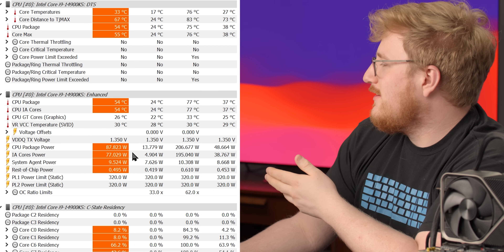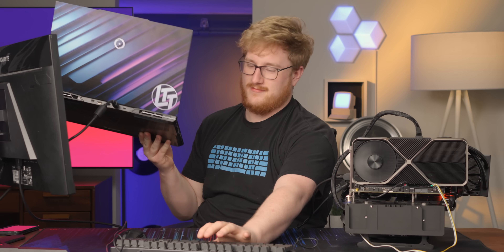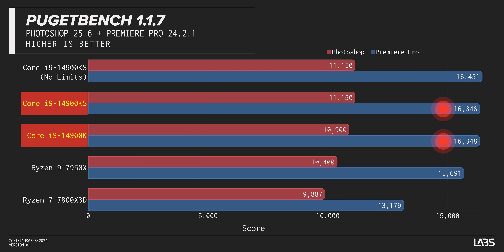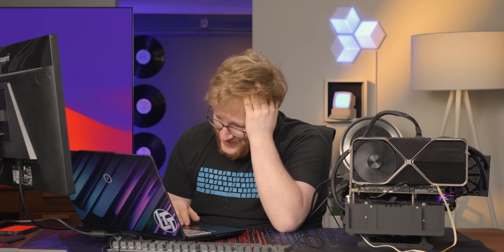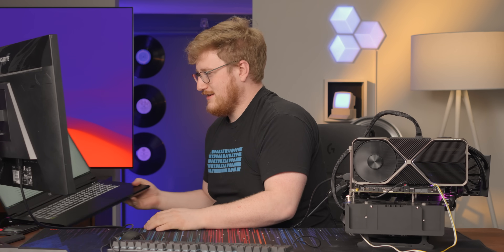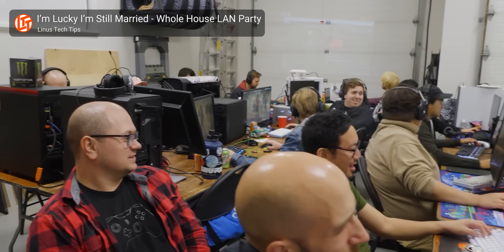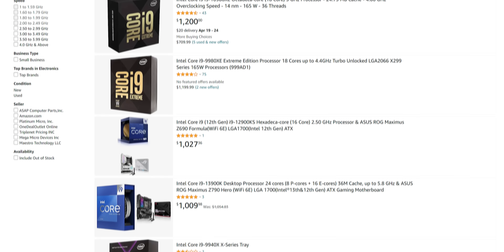The World's Fastest CPU (Technically...) - Intel i9-14900KS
Intel is back with the FASTEST CPU the world has every seen... technically. With great power comes great energy usage so Jake is here to find out if this expensive CPU is worth the increased power bill or if Intel's (potentially) last monolithic CPU is more of a flex than something worth daily driving.

CHAPTERS
0:00 The "WORLD'S FASTEST"(?)
0:34 Unboxing and thoughts on specs/power requirement
3:07 Sponsor - Gamepower
3:32 Benchmarking
5:21 Pricing and LABS test results
8:31 Removing limits and benchmarking again
9:53 Overall thoughts
10:58 Outro